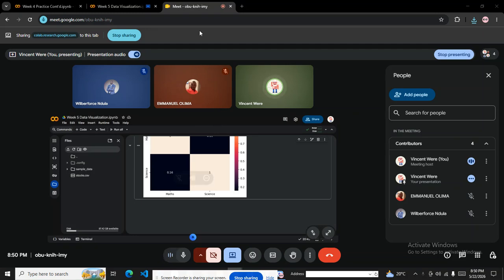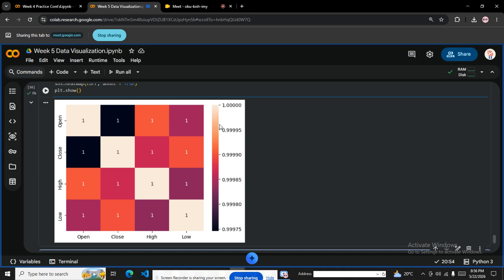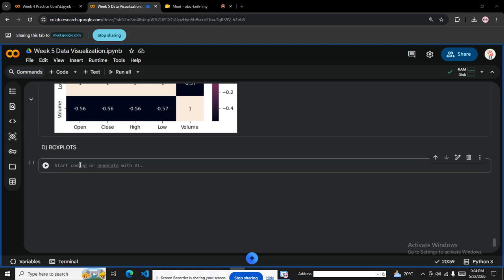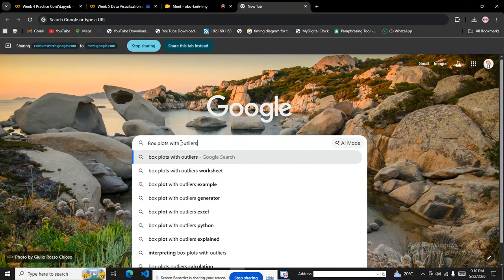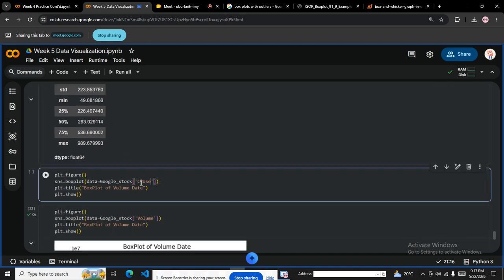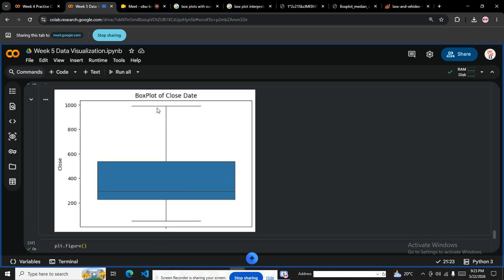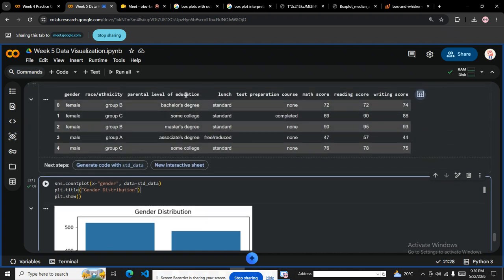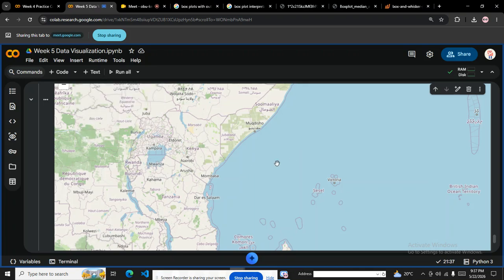Visualization using Seaborn Library Part 2: Google meet Trainings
Week 5 Recordings on Visualization using Seaborn library-Seaborn is a powerful Python data visualization library built on top of Matplotlib. It provides a high-level interface for creating attractive, informative, and visually complex statistical graphics using just a single line of code.